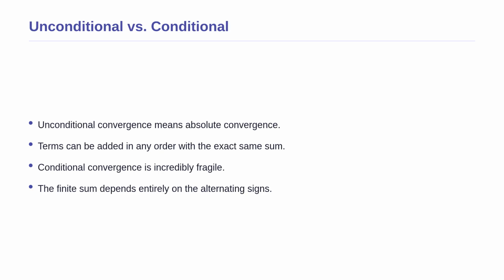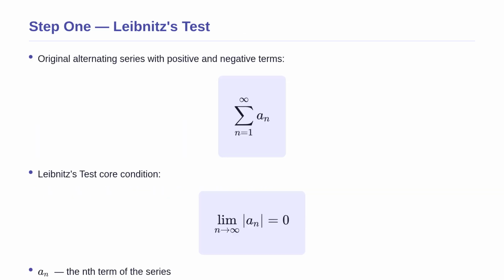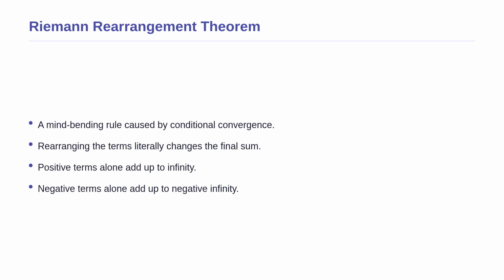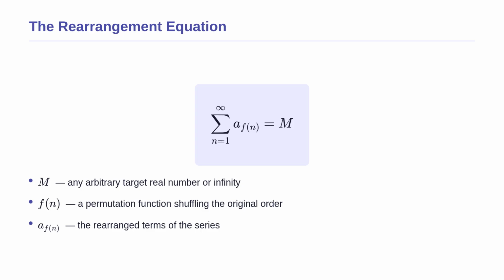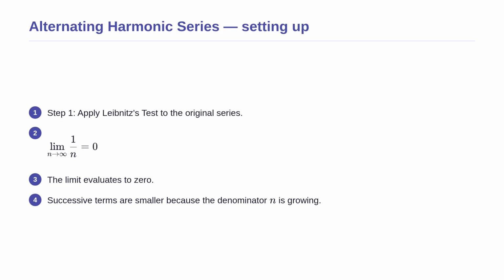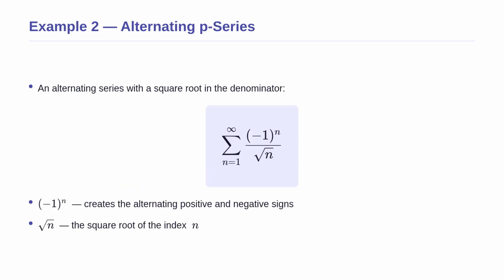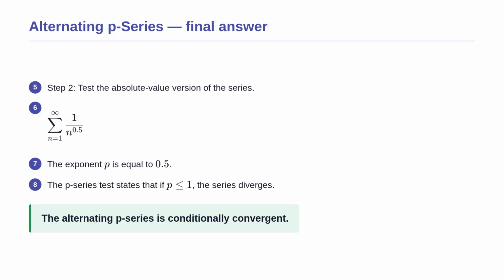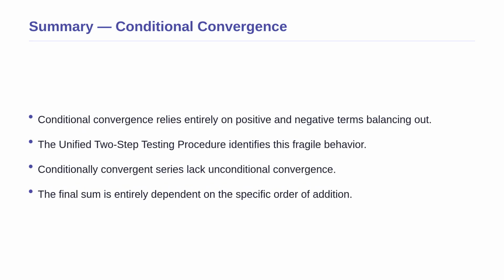Mathematical Analysis - Conditional Convergence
Video lecture on Conditional Convergence for Mathematical Analysis.